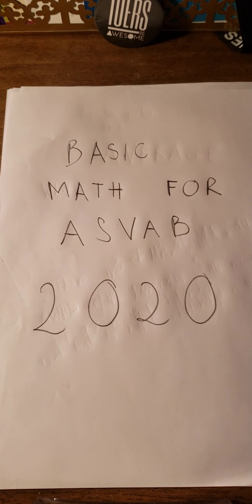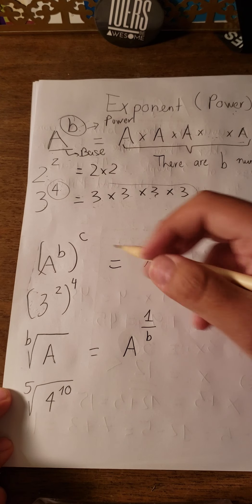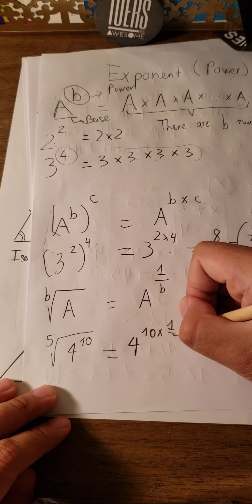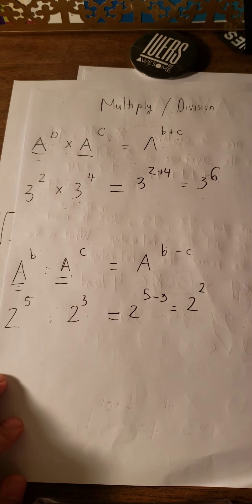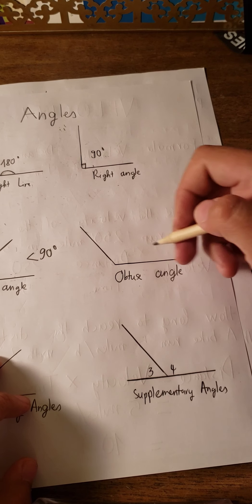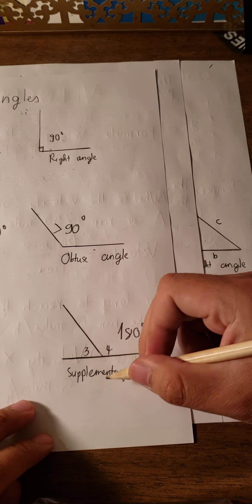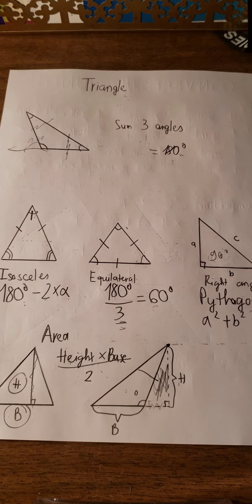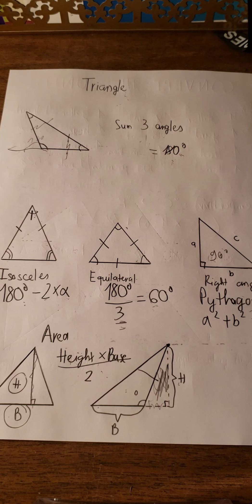ASVAB Arithmetic Reasoning and Mathematics Knowledge 2020 - Part 5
Here is my next video about reviewing of ASVAB and all information for the test in here

It contains: exponent (power), angles, and basic formula for triangles.